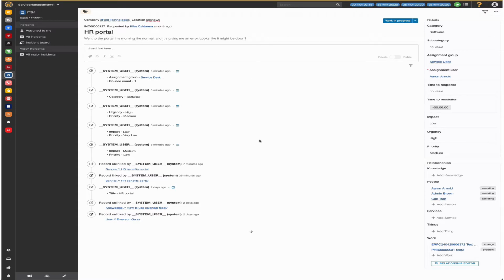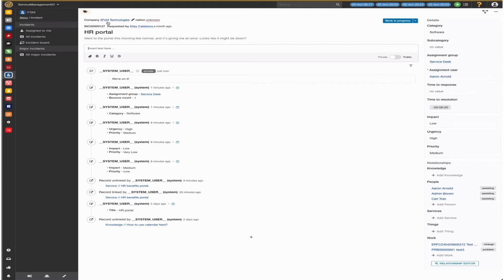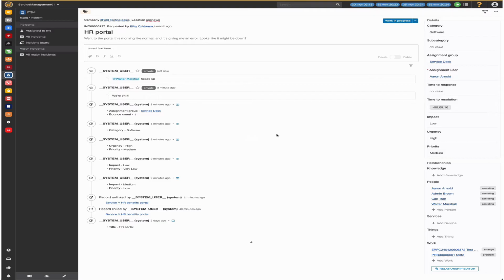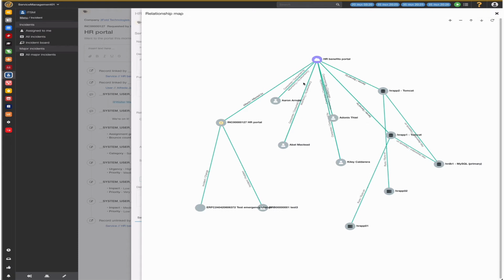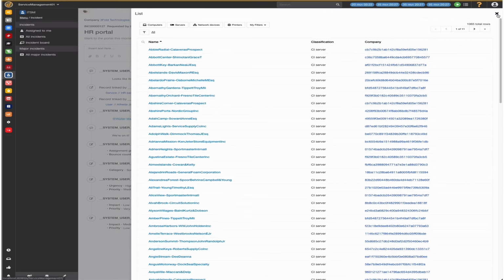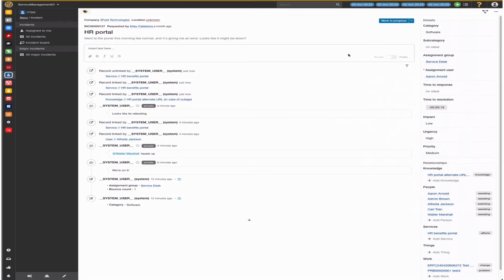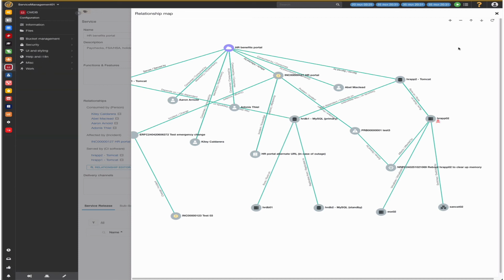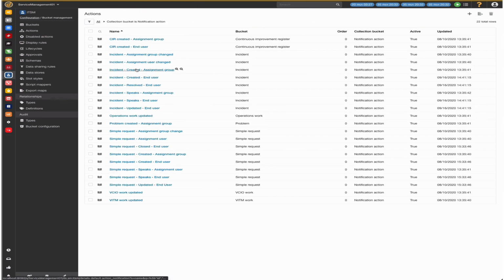Relationship updates in v16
Showcasing the updates to the relationships widget, map, and structure available in the v16 release